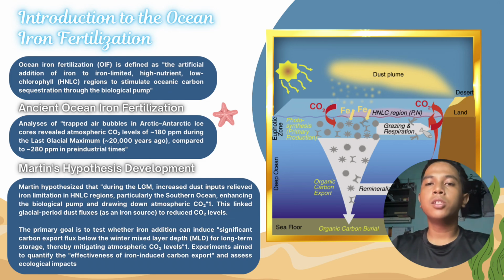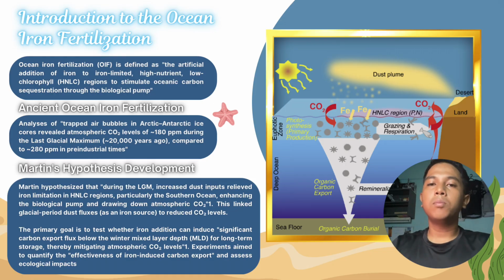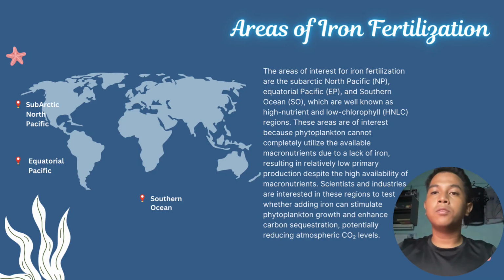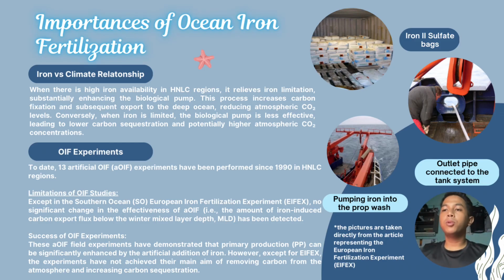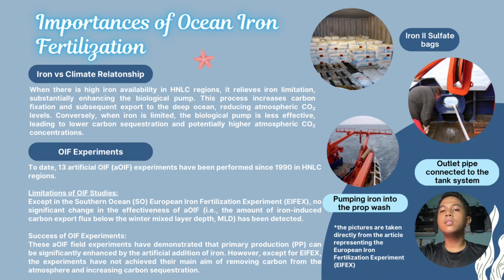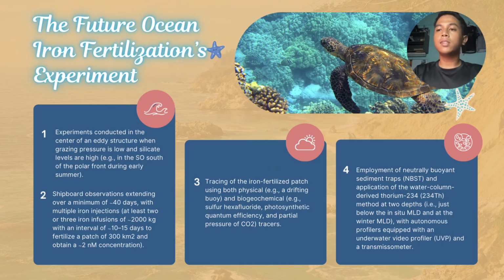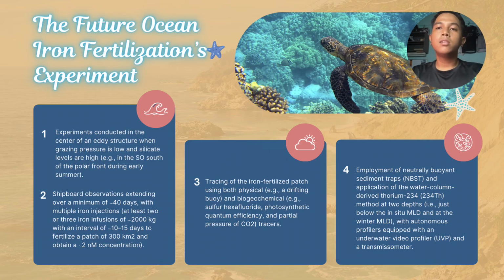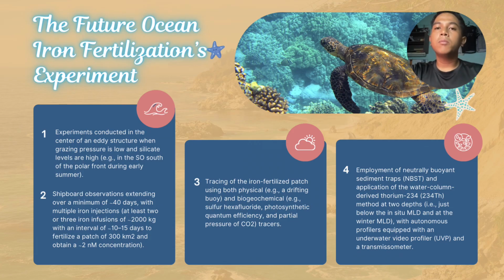MMB3323 PLANKTONOLOGY : OCEAN IRON FERTILIZATION